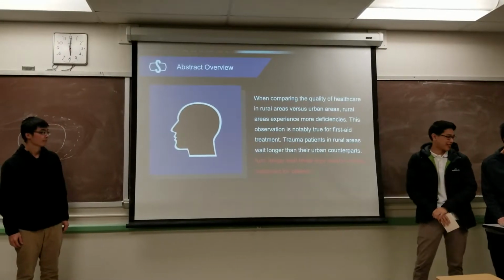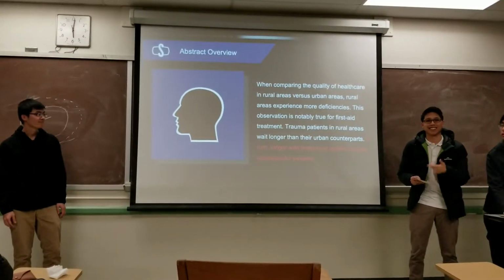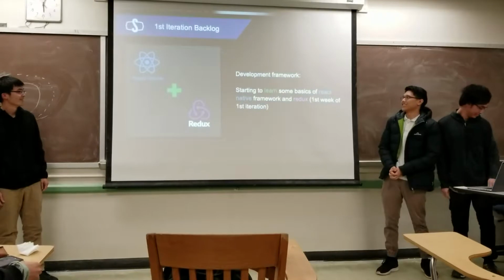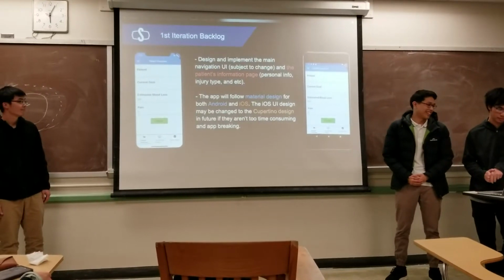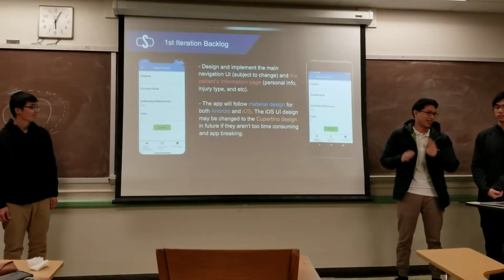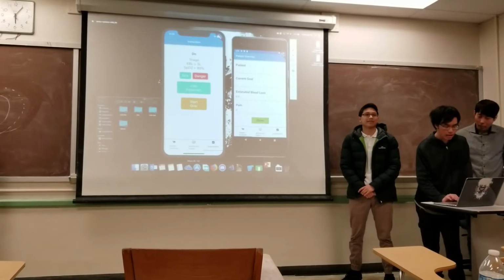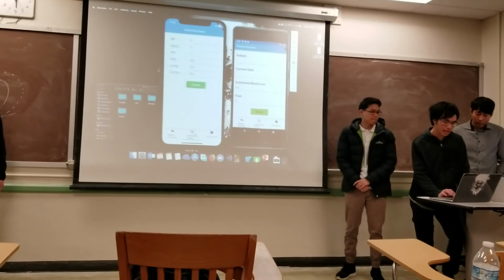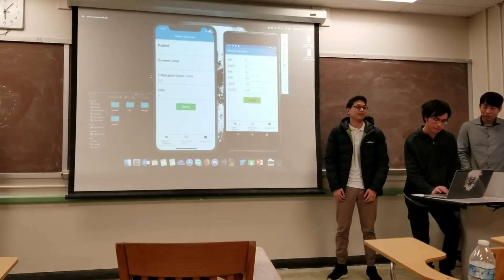Team SGUB - Project Overview Presentation